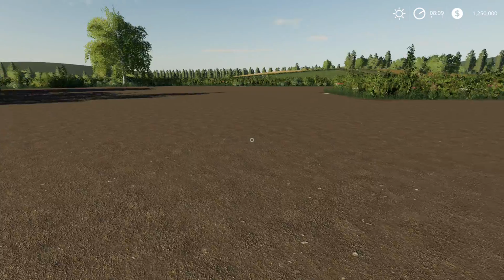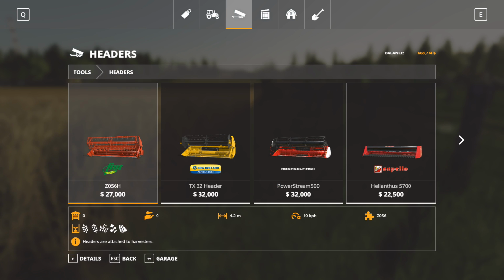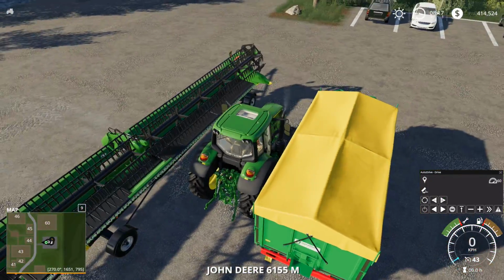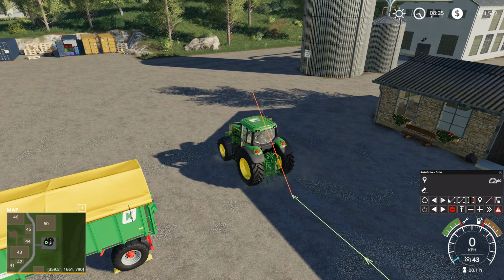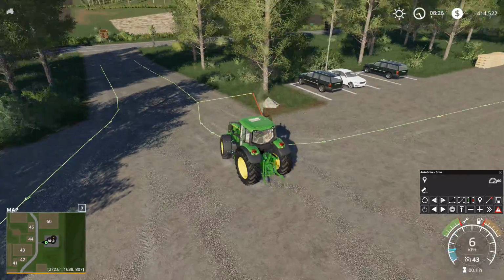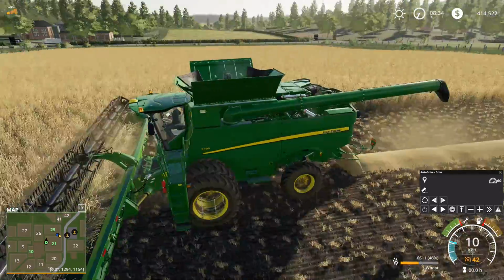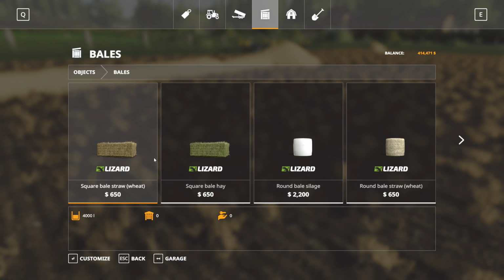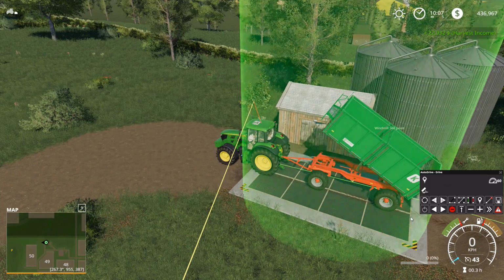Farming Simulator 19 -Mercury Farm SP - Let's get started -FS19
On Mercury Farm in Farming Simulator 19 we get started

CPU: Intel - Core i7-8700K 3.7 GHz 6-Core Processor
Motherboard: Gigabyte - Z370 AORUS Gaming 5 (rev. 1.0) ATX LGA1151
Memory:Corsair - Vengeance LPX 16 GB (2 x 8 GB) DDR4-3200
Storage: Crucial MX100 256GB 2.5″ Solid State Drive
Video Card: Gigabyte - GeForce RTX 2070 8 GB GAMING OC
Case: Antec P280 ATX Mid Tower Case
Power Supply: EVGA 750W 80+ Gold Certified Fully-Modular ATX Power Supply

Minecraft -

Fishing Planet -

Paradox Games

Codemasters

Automation A Car Tycoon Game